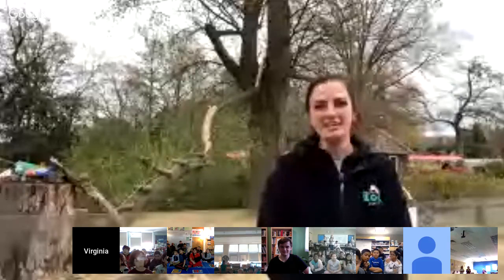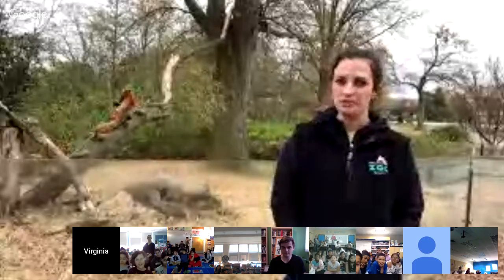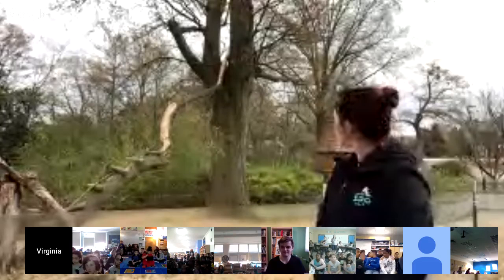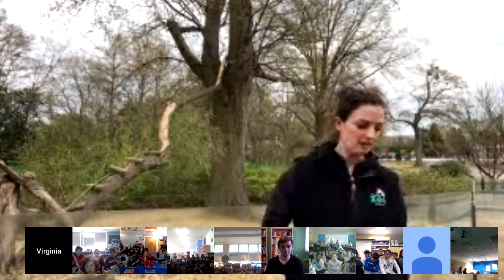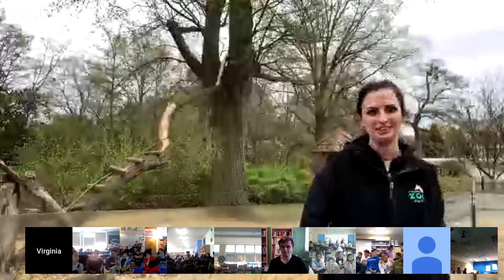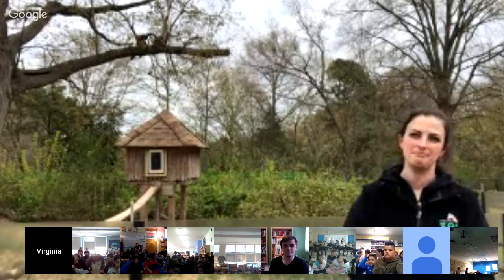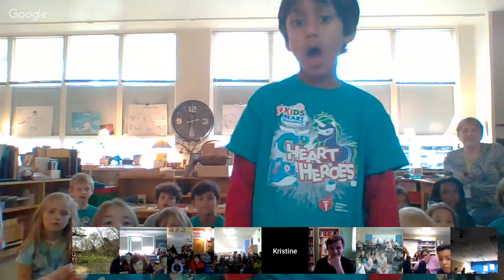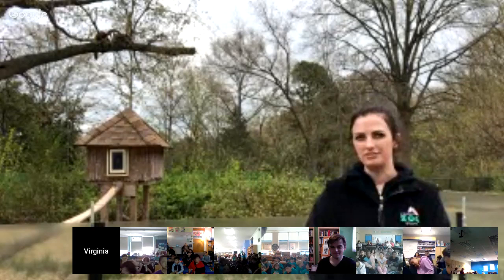Virginia Zoo | Red Pandas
Join the Virginia Zoo in Norfolk for a program that is sure to be full of panda-monium! Get an up-close look at the Zoo’s red pandas and discover what it takes to care for these amazing animals. Tune in to find out about red panda conservation, both at the Zoo and in the wild, and learn how you can help to save this incredible species.